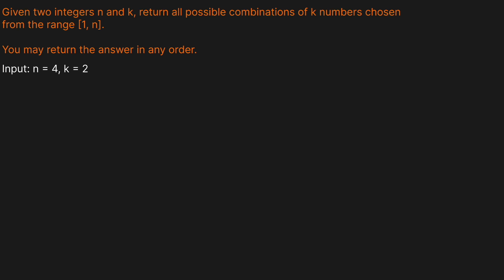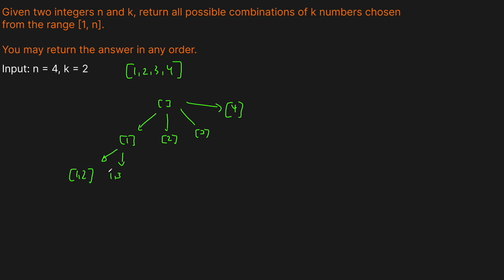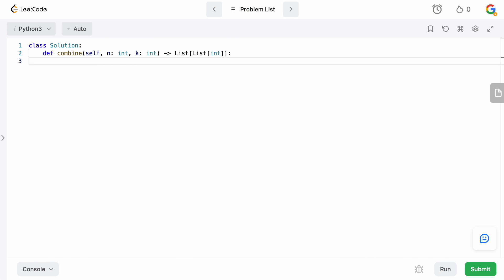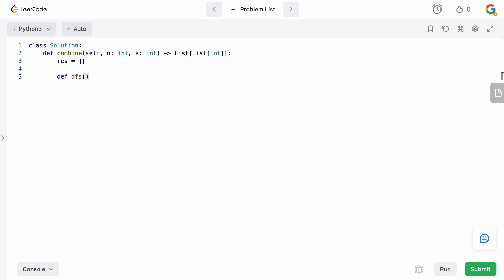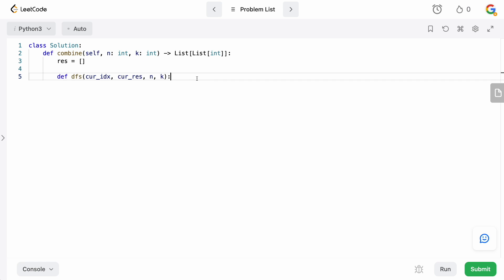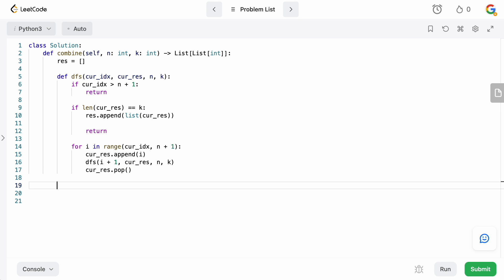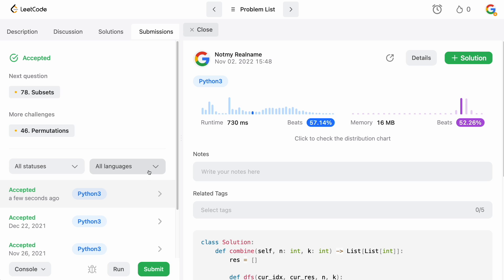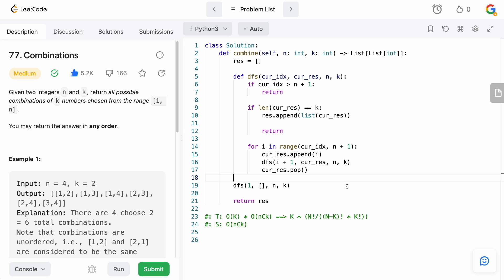COMBINATIONS | LEETCODE 77 | PYTHON BACKTRACKING SOLUTION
In this video we are solving a standard backtracking problem that is a great teacher for that solution pattern: Combinations (Leetcode # 77).

There isn't really too much to this problem. It's pretty straightforward and you can apply the algorithm here to so many backtracking questions on Leetcode.

TIMESTAMPS:
00:00 Intro
00:10 Question Prompt
00:22 Example & Solution Intuition
05:26 Coding
11:30 Time/Space Complexity
13:30 Outro